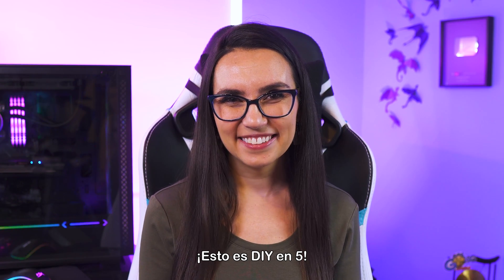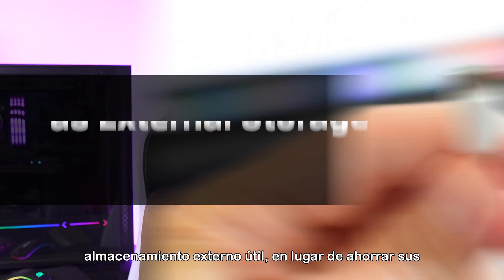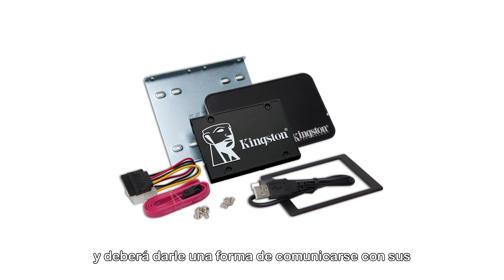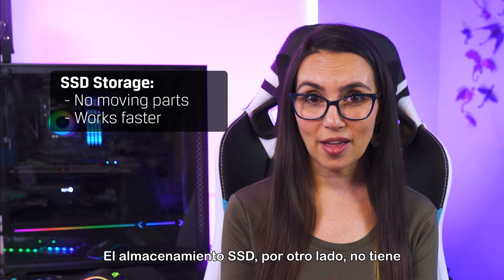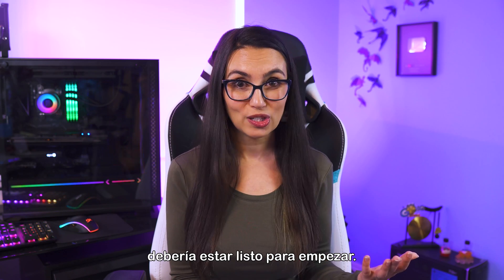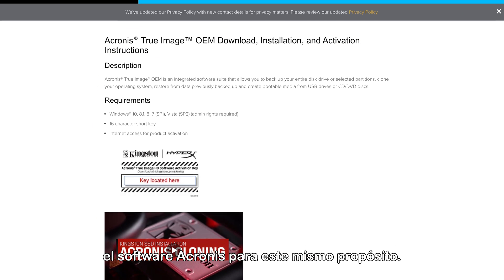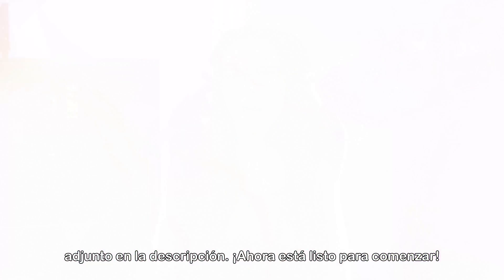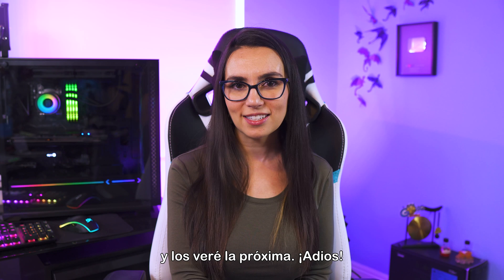Utiliza tu SSD como Unidad de Almacenamiento Externo - DiY en 5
Si estás actualizando tu computadora o simplemente te gusta modificar seguido tu setup, no necesitas deshacerte de tu SSD al adquirir una memoria de mayor capacidad. En este video de DIY in 5, Trish te enseñará a convertir tu vieja memoria en una Unidad de Almacenamiento Extraíble perfecta para llevar tu información a todos lados.